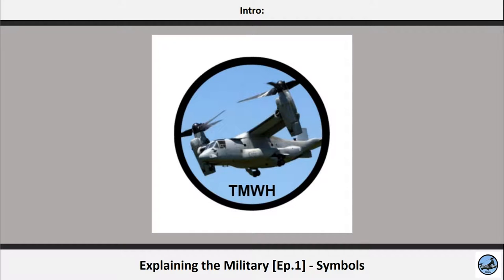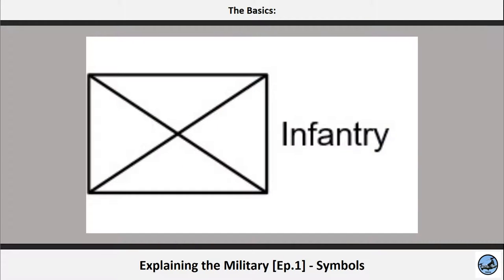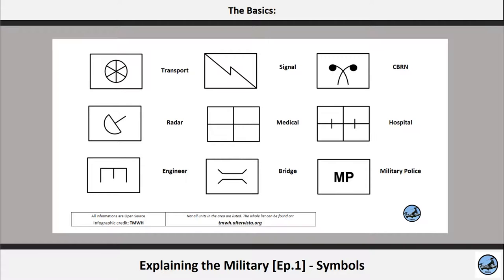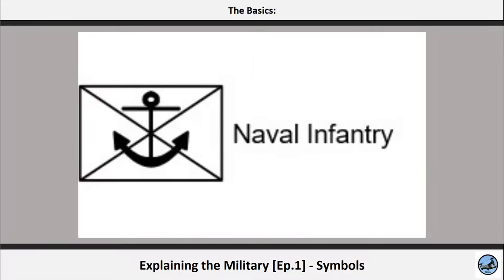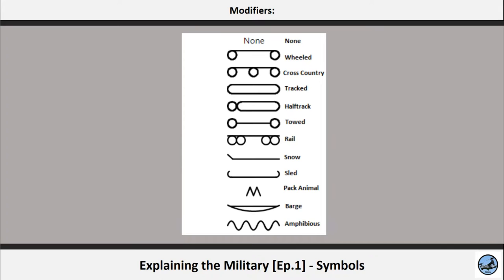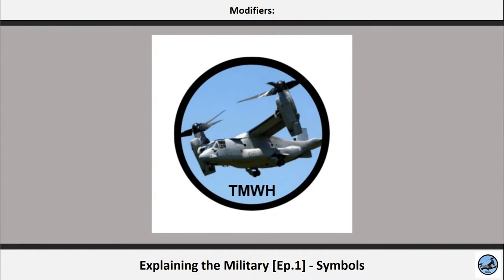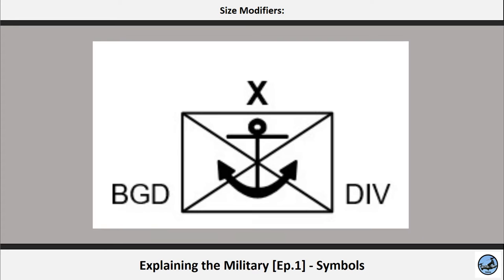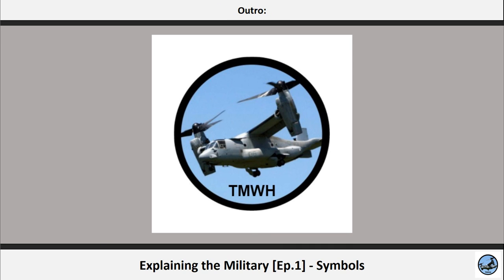Explaining the Military: NATO Symbols (Episode 1)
I am an amateur historian, I love history, science and technology.
The history of modern warfare, from 1900 to today, has always fascinated me, and I've always wanted to share it.
The objective of this channel is to make history easy to understand, accessible and fun to learn.
Beware, I'm not a native English speaker so I will try my best to be understood, forgive me for any error.
Now fasten your seatbelt, and let's get back in time!

Today we will take a look at NATO symbols, what they mean and how to recognize them!